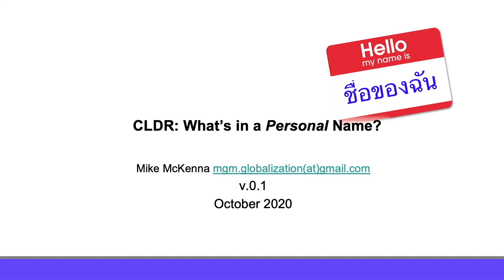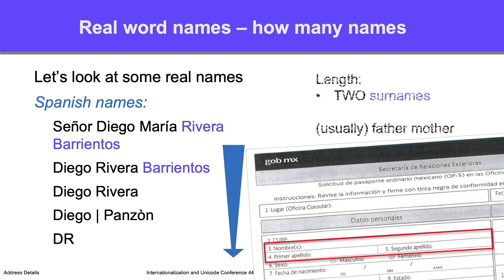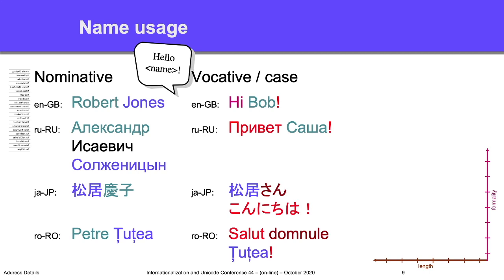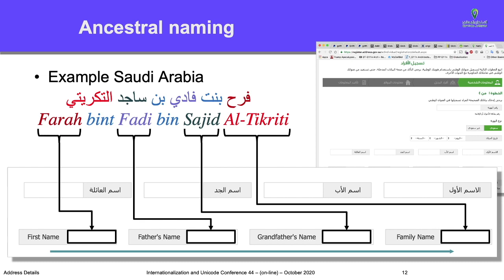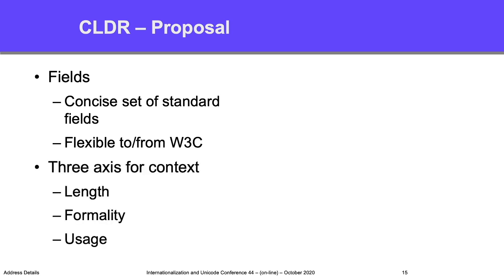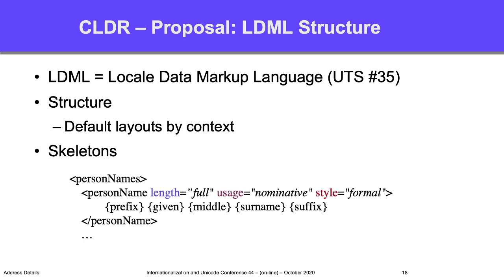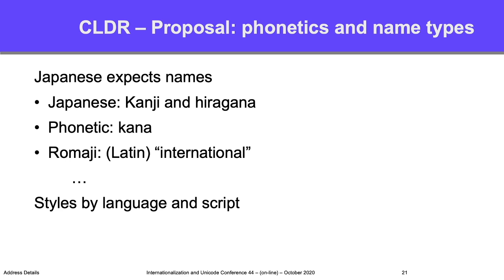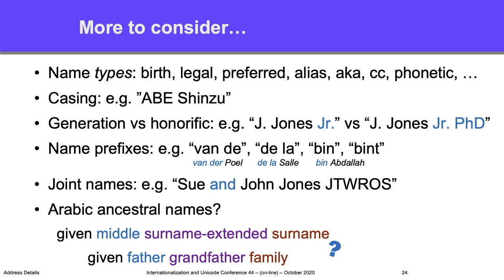S1T2 CLDR: What’s in a Personal Name?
DESCRIPTION:
"It would be helpful if CLDR could provide some locale-specific information on the structuring and use of personal names." The content and structure of personal names can vary widely from region to region and locale to locale. This session will cover the current standards that exist in LDAP, hcard, and HTML as well as various commercial implementations. Then a look at real word name examples, ranging from mononyms in Indonesia to patronymic and matronymic names in Iceland, Spain and Portugal to Arabic ancestral naming practices. We will look at name usage in different legal, business, familial and formality contexts. Finally, we will present the current state
of the evolving effort to add locale-specific name structures to CLDR.

BIO:
Mike McKenna, Director, World Ready Engineering
Mike is a Globalization Architect and Director of World Ready Engineering at PayPal. He is responsible for next generation Globalization Frameworks for PayPal built on Node.js, Java, and web services as well as evangelizing a Globalization First culture across PayPal, and providing G11n training and support to PayPal product teams.

Mike is a specialist and leader in globalization of software ranging from small systems to whole architectures with over two decades of internationalization experience. He is a licensed professional engineer with extensive experience consulting or leading globalization projects
for a number Fortune 500 companies and has a background in global web design, ecommerce, application design, social games, database internals, distributed bibliographic systems, test engineering, global product management, and ethnographic research.